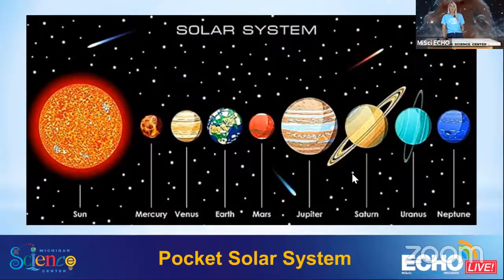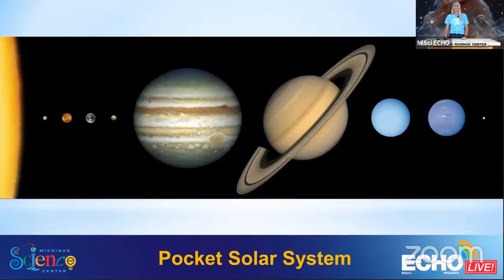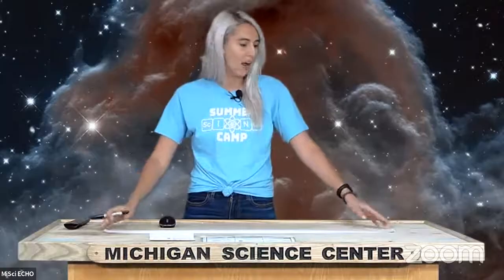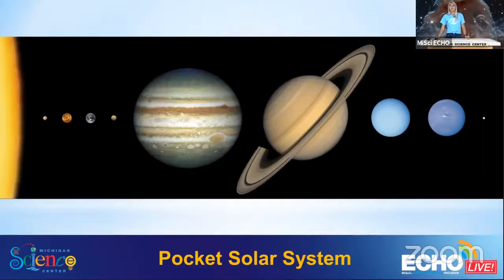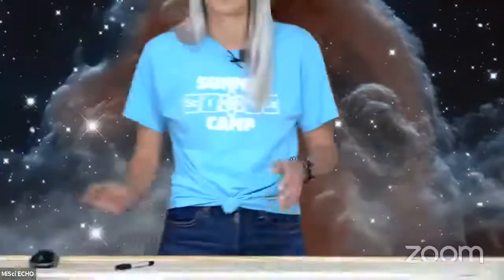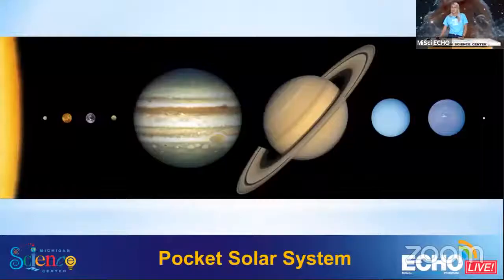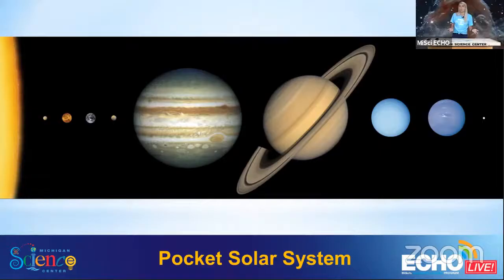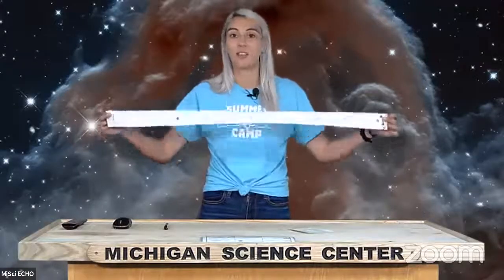ECHO Live! - Pocket Solar System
Get out your receipt paper and a pencil to explore the relative distances between objects in our Solar System by creating your own pocket-sized scale model!

to learn more!

This activity is part of the NISE Network Earth & Space Toolkit.